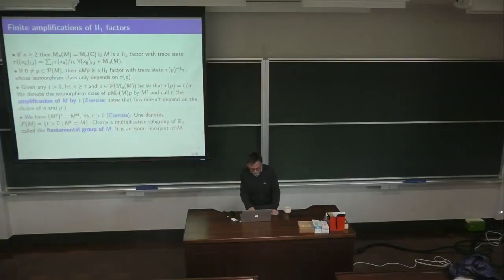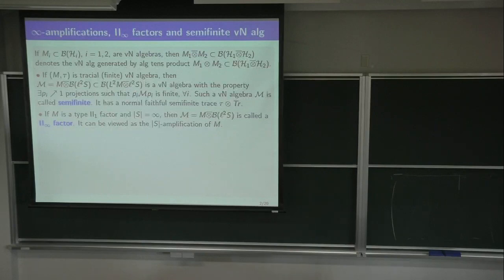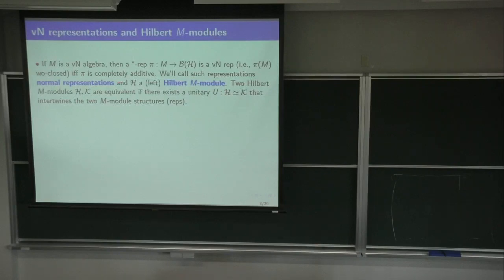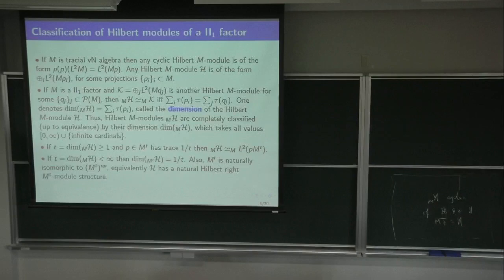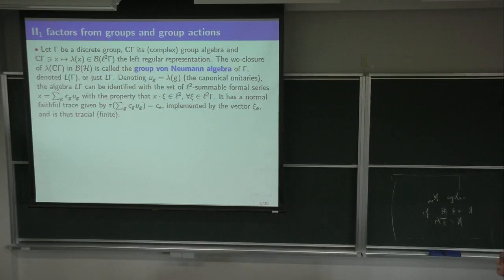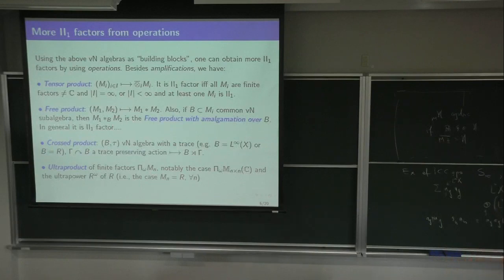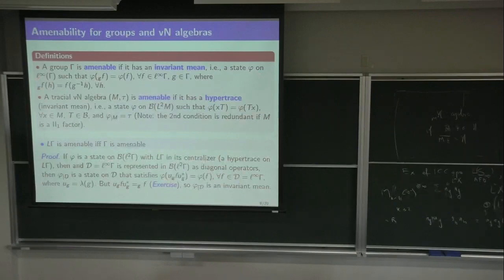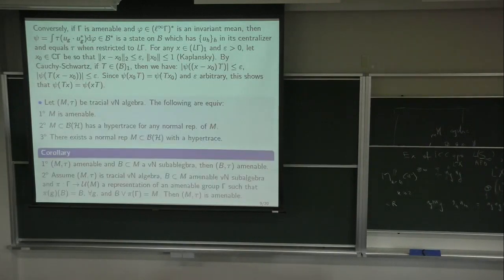Kyoto U. "The ubiquitous hyperfinite II1 factor" Prof. Sorin Popa, L.2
Top Global Course Special Lectures 1
"The ubiquitous hyperfinite II1 factor" Lecture 2

Sorin Popa
Kyoto University / Distinguished Visiting Professor
University of California, Los Angeles / Professor

110 Seminar Room Faculty of Science Bldg. #3 Kyoto University

The hyperfinite II1 factor R has played a central role in operator algebras ever since Murray and von Neumann introduced it, some 75 years ago. It is the unique amenable II1 factor (Connes 1976), and in some sense the smallest, as it can be embedded in multiple ways in any other II1 factor M. Many problems in operator algebras could be solved by constructing ''ergodic'' such embeddings R↪M. I will revisit such results and applications, through a new perspective, which emphasizes the decomposition M as a Hilbert bimodule over R. I will prove that any II1 factor M admits coarse embeddings of R, where the orthocomplement of R in M is a multiple of L2(R)⊗L2(Rop). I will also prove that in certain situations, M admits tight embeddings of R. Finally, I will revisit some well known open problems, and propose some new ones, through this perspective.